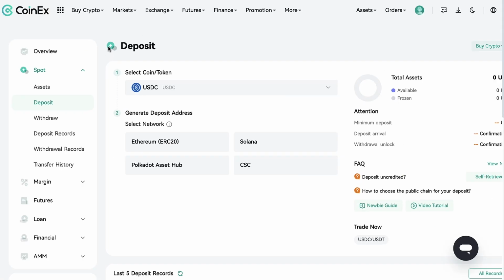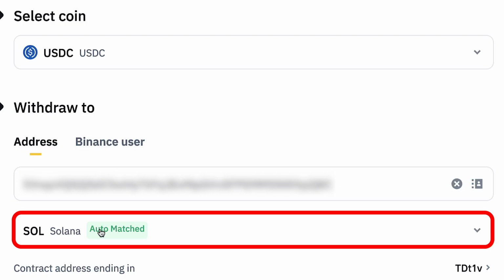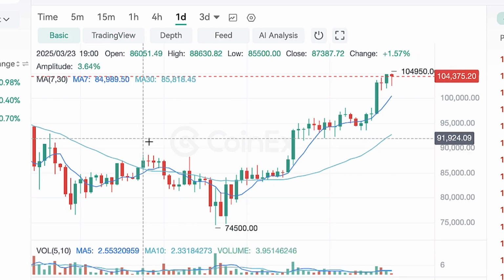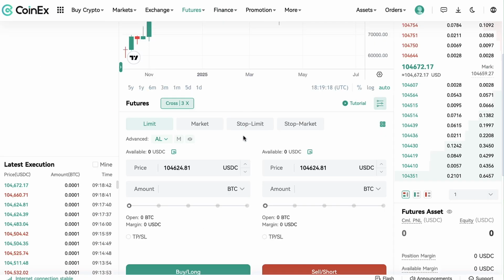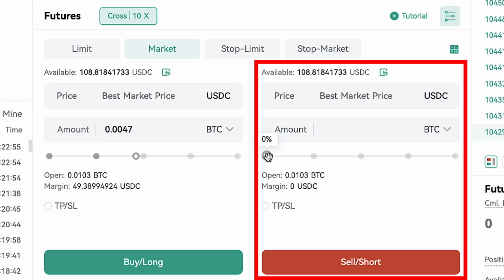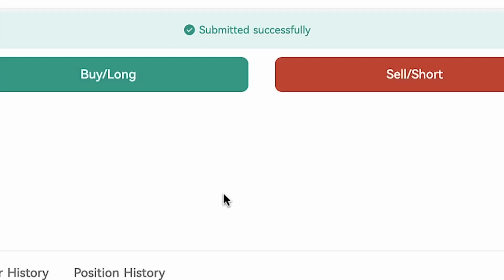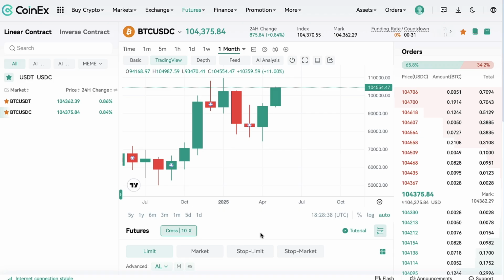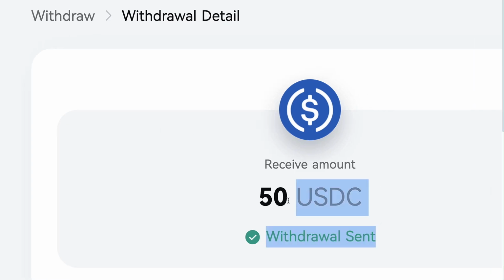CoinEx Tutorial for Beginners: How to Deposit, Trade & Withdraw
💰 Grab the best welcome gifts on BYBIT ➡️ YourOnlineRevenue.com/BYBIT

📈 15+ Apps for Growing Your Wealth (Free Guide) 👇
➡️ YourOnlineRevenue.com/BITCOIN

COINEX UPDATE 2026:
CoinEx will shut down it's doors in December 2026. Withdraw funds as soon as possible. Start using alternative crypto exchanges here ➡️ YourOnlineRevenue.com/BITCOIN

In this video, I’ll show you how to use CoinEx step by step. This is a beginner-friendly CoinEx tutorial where you’ll learn how to deposit, trade, and withdraw crypto from the CoinEx app or website.

First, I’ll show you how to deposit into CoinEx. Then we’ll look at how to trade, how to buy and sell, and how to check the most important details before confirming a trade. After that, I’ll show you how withdrawals work, so you know how to send your crypto out of CoinEx.

In this tutorial, you’ll learn:

* How to use CoinEx
* How to deposit crypto into CoinEx
* How to trade on CoinEx
* How to buy and sell crypto
* How to withdraw from CoinEx

By the end of this video, you should understand how to deposit, trade, and withdraw on CoinEx even as a beginner.